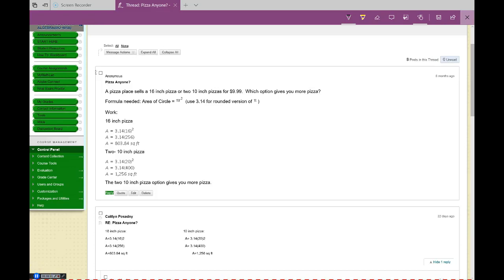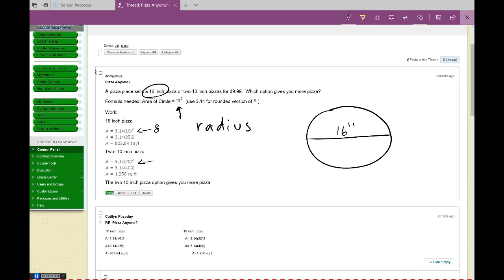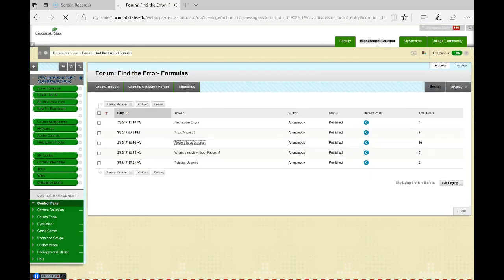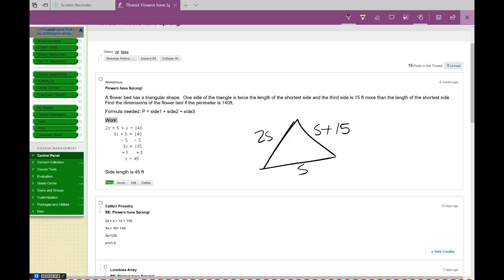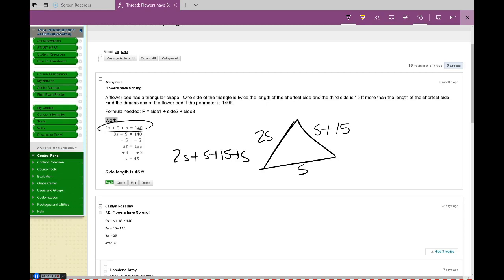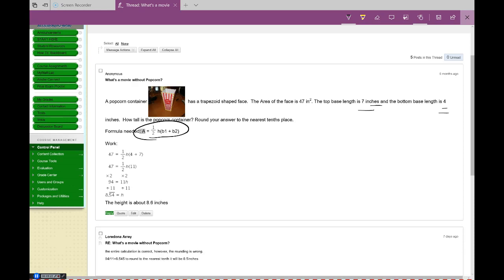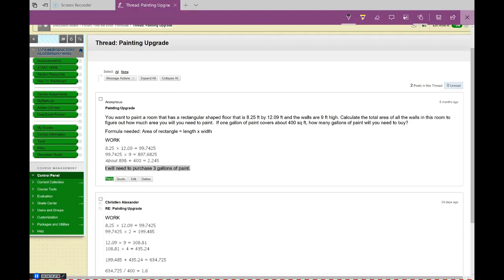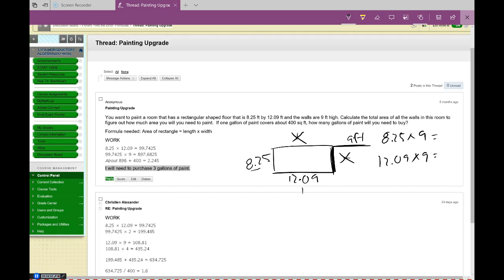Week 3- Find the Error Discussion Board